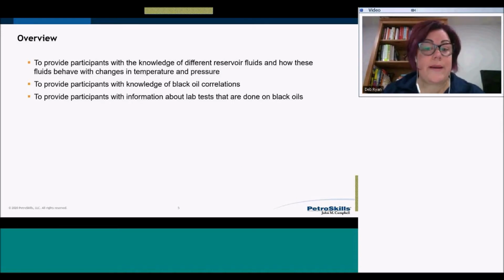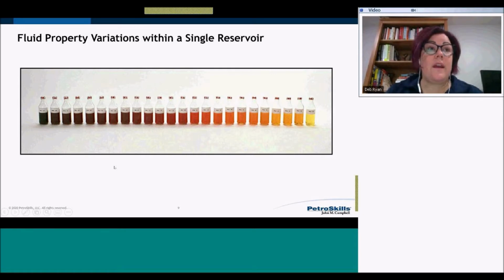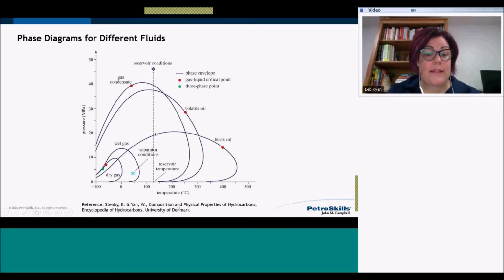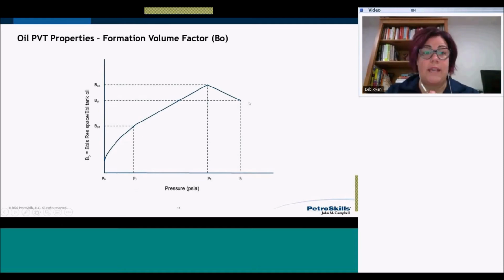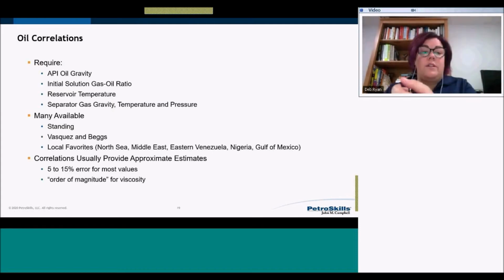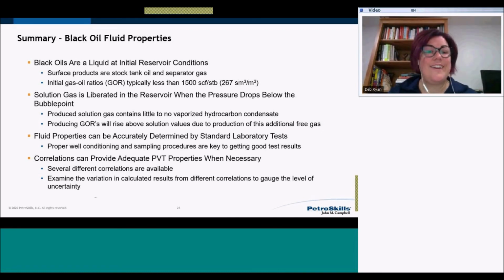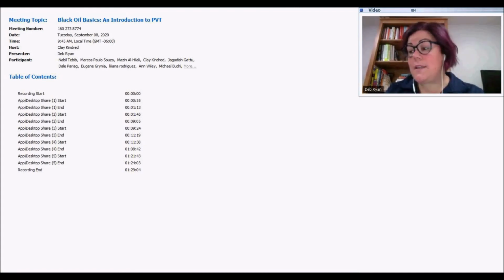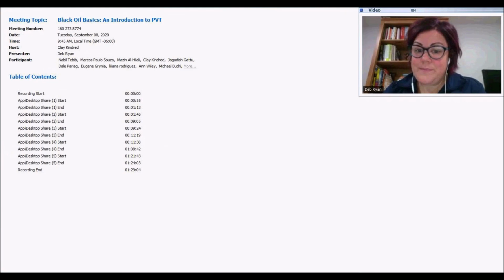Black Oil: An Introduction to PVT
This webinar is designed for anyone who is involved in subsurface and production that wants to understand the different types of reservoir fluid and how pressure and temperature changes impact the behaviour of fluids both in the subsurface and through surface facilities.

We will discuss what the differences between different gas and oil phase behavior and how you can classify the different fluids, as well as how the properties of the black oil vary with pressure and temperature. We will highlight how the subsurface and surface behaviour varies and go over some of the correlations that can be used to characterize oil. We will also outline some of the key laboratory tests that are done in order to characterize black oils.